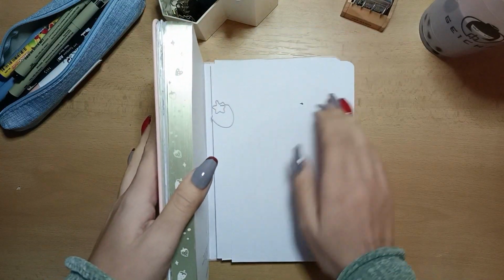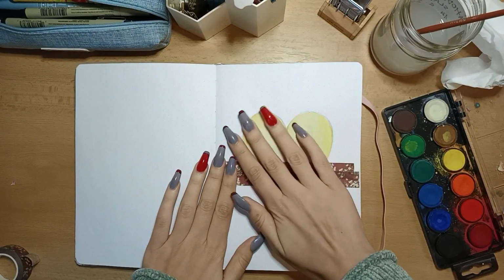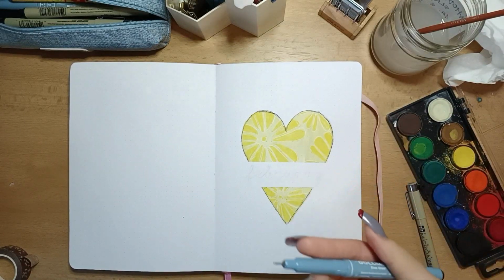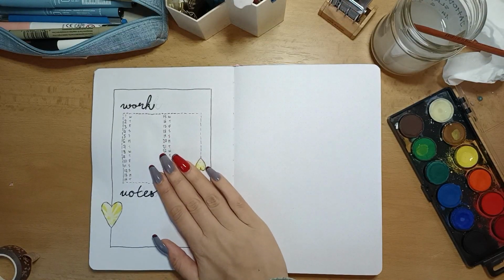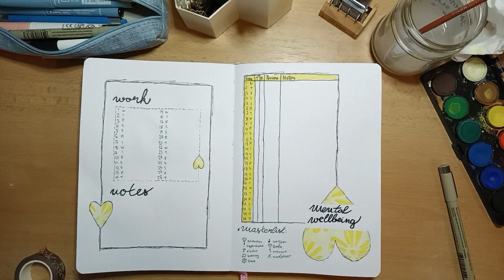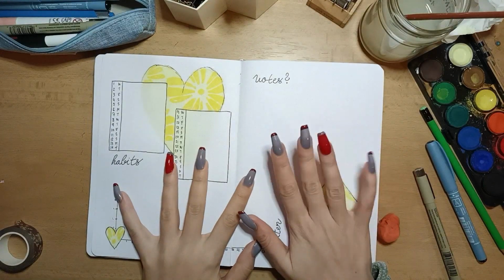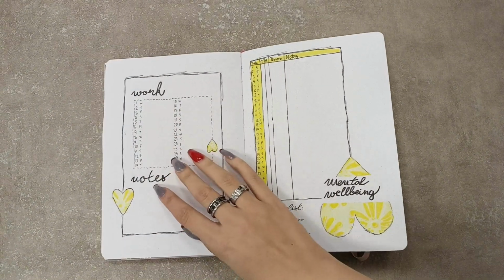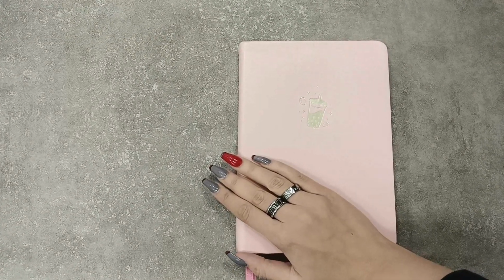(ENG) Bullet Journal Setup | February 2023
○ FOR THIS THEME I USED:
Journal used:

Flower Stencil:
HannKaArt on Etsy

• Sakura Pigma Micron 005, 003
• Tombow ABT N15 (Black)
• Centropen Document Liner 0,1
• Stabilo pastel yellow highliter

○ IN THIS VIDEO:
Music: Forest Lullabye & Snowfall Butterflies by Asher Fulero (via YouTube Library)
Edited in: Wondershare Filmora 12